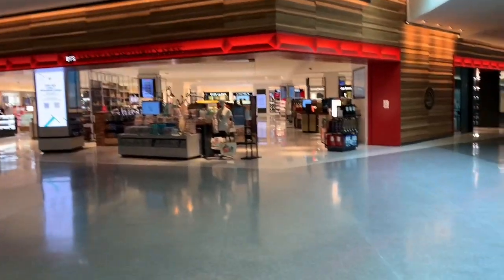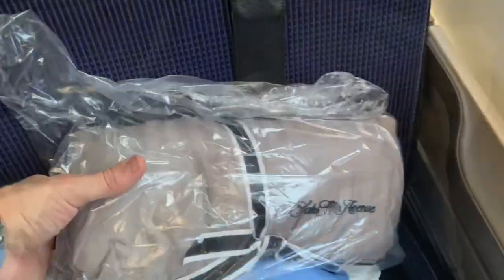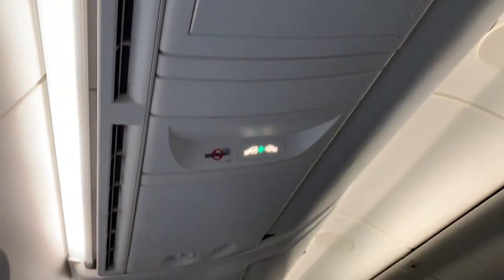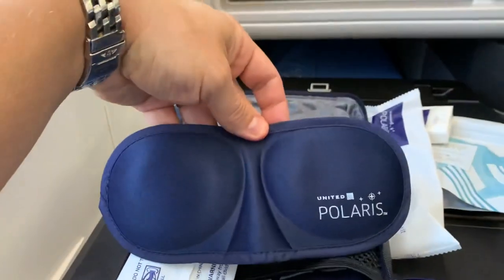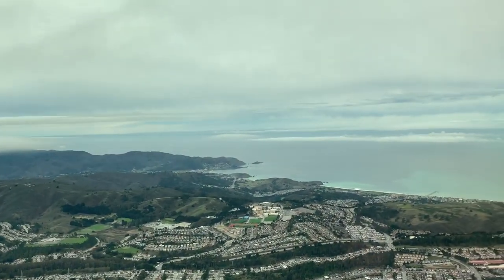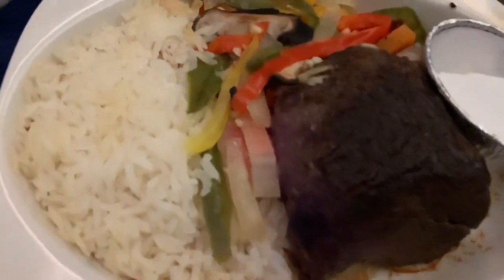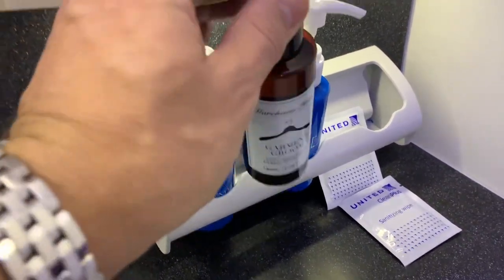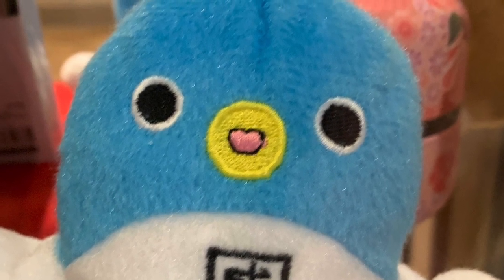United Airlines 787-10 Polaris Business Class New Seat, SFO-NRT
A flight review of United Airlines’ Polaris business class onboard their 787-10 Dreamliner in February of 2021. Ride with me from San Francisco SFO to Tokyo Narita NRT and see what the onboard product is like and what adjustments have been made for the COVID pandemic.